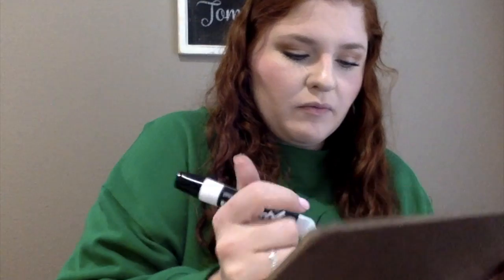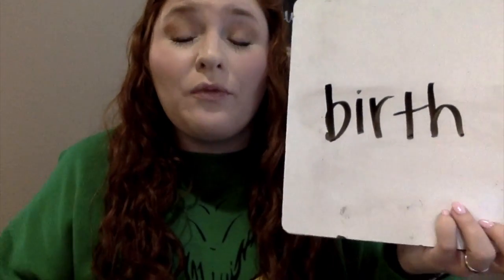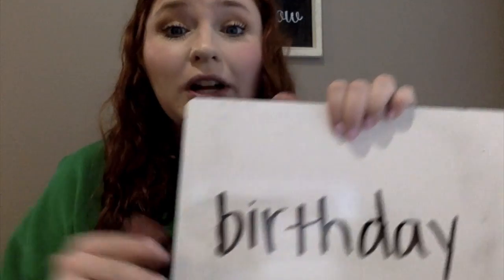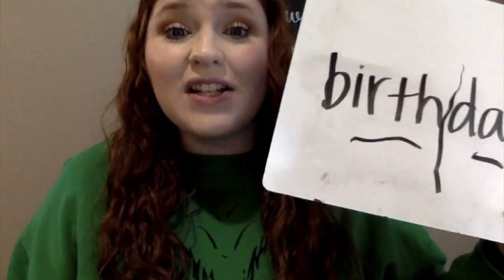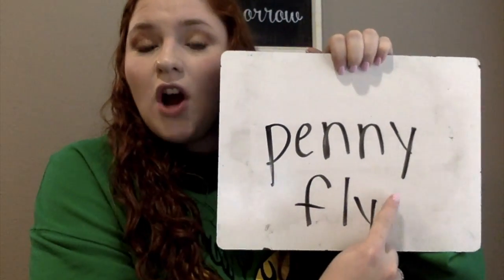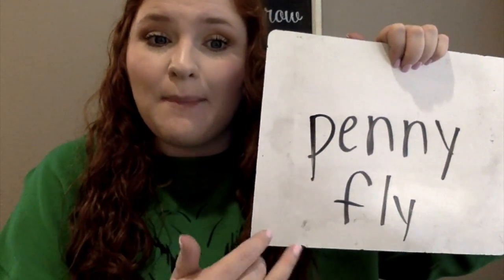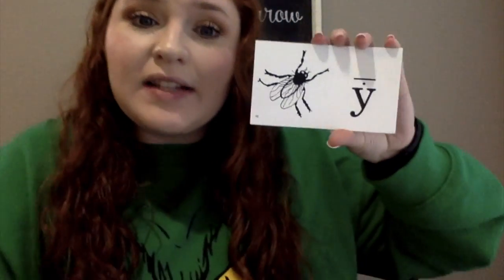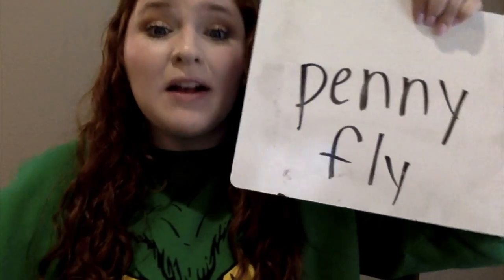Syllables + Y as a Vowel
This video is about Syllables + Y as a Vowel.